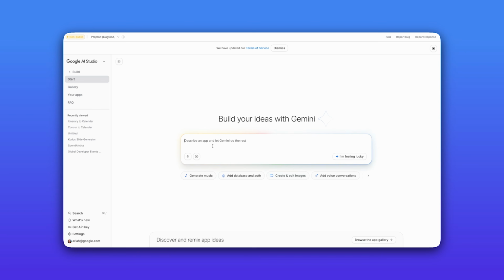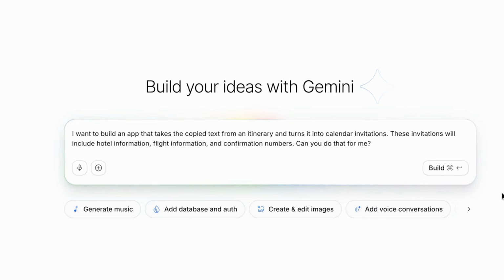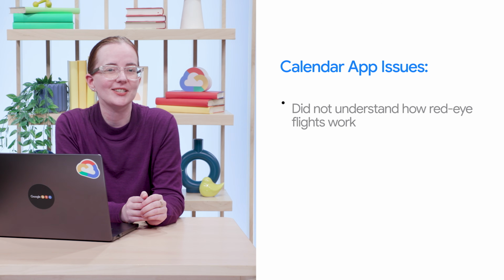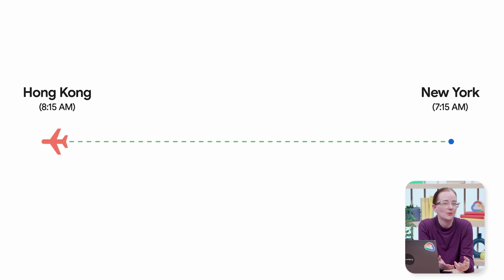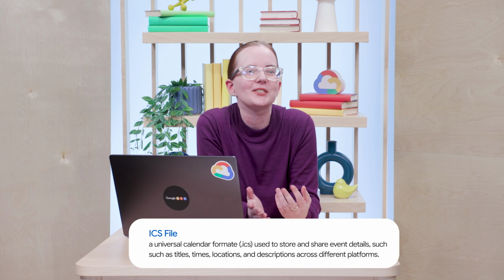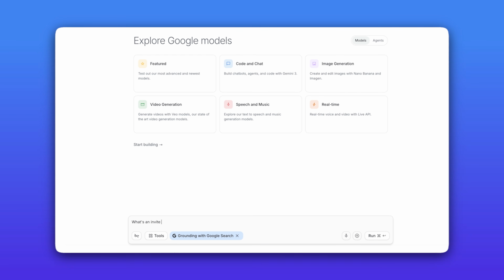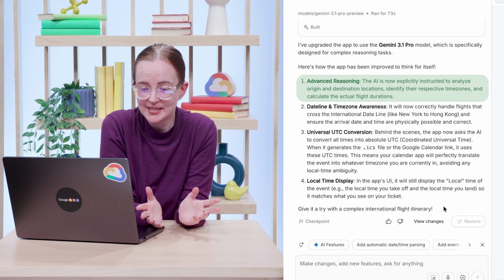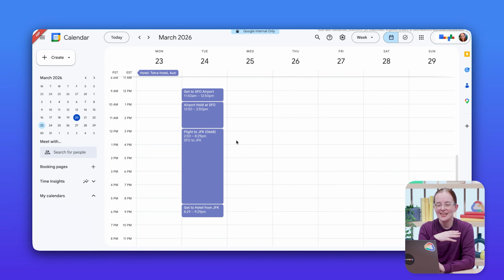Build a calendar app in AI Studio in 6 minutes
Learn how to vibe code with Google AI Studio to turn a tedious work task into a custom solution and app. This tutorial follows the process of building a no-code calendar app that extracts travel itineraries and converts them into calendar invitations. Watch how to use advanced reasoning with Gemini to troubleshoot errors and customize your app to fit your style and needs.

Speaker: Aria Heller
Products Mentioned: Google AI Studio, Gemini